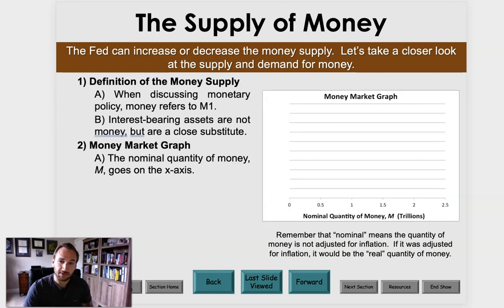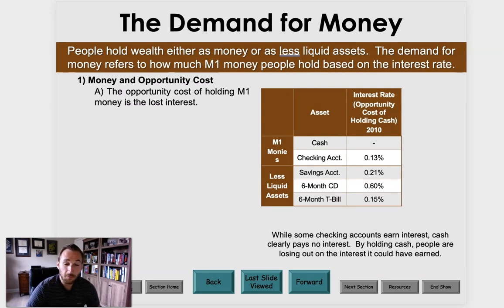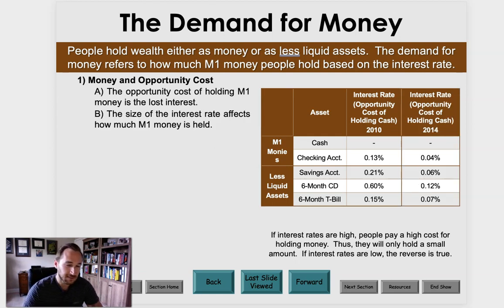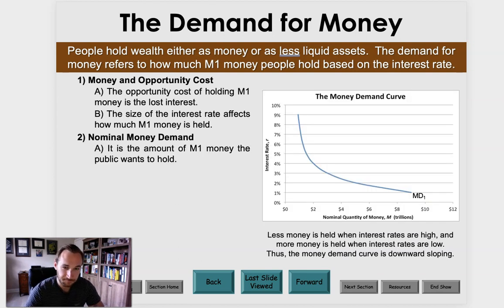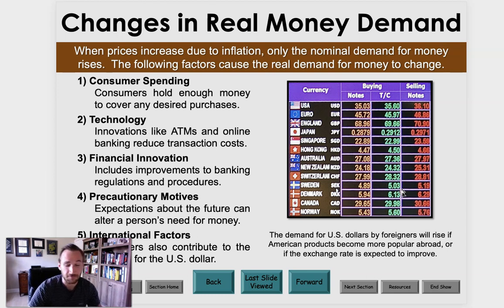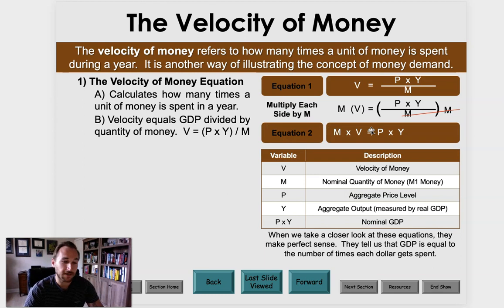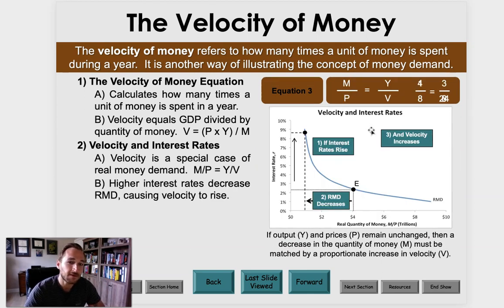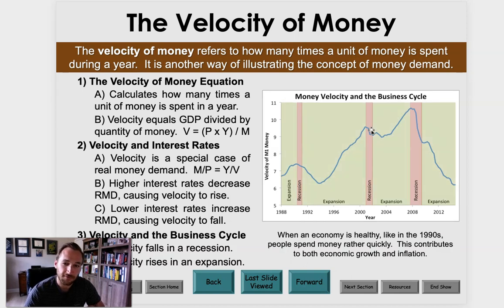Monetary Policy Pt I Lecture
Monetary Policy Part I (and your next-to-last lecture of your senior year!)